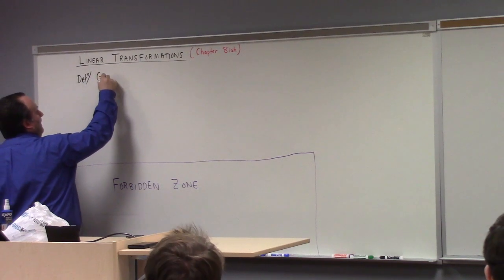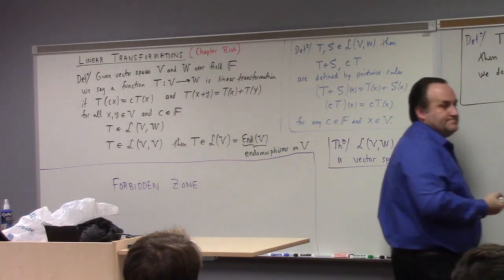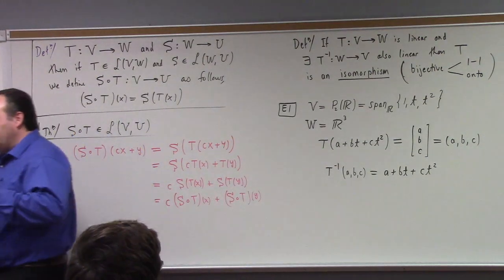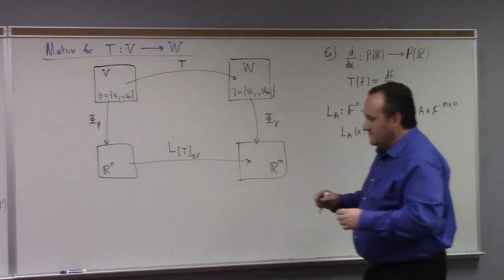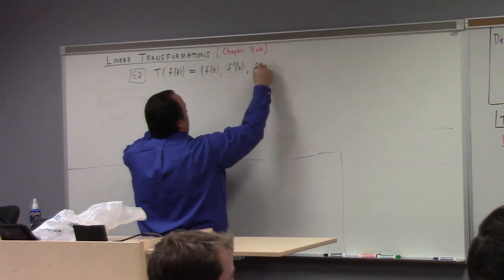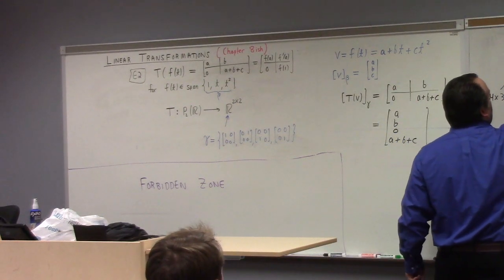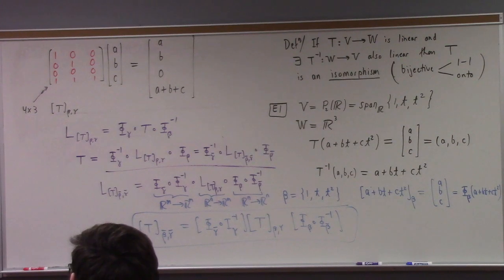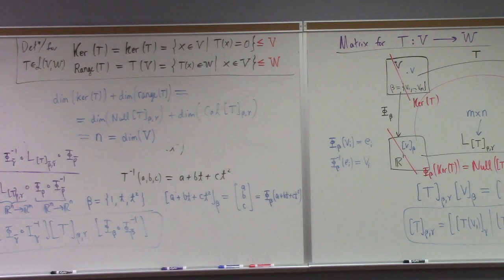Linear Algebra: Linear Transformations and their Matrices in the abstract setting, 2-9-24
(this was a guest lecture)